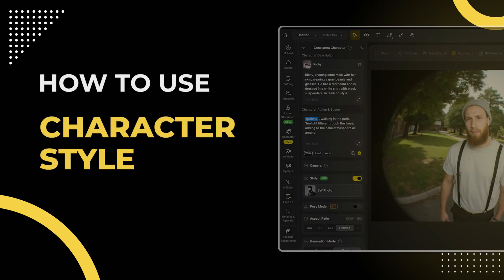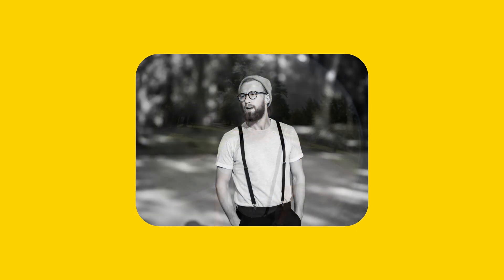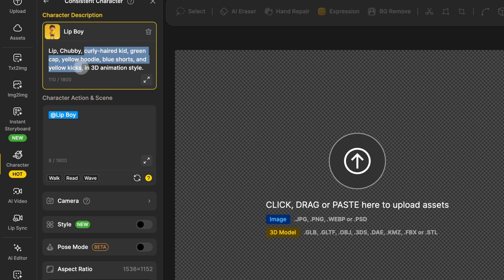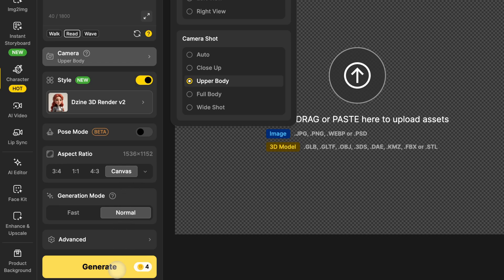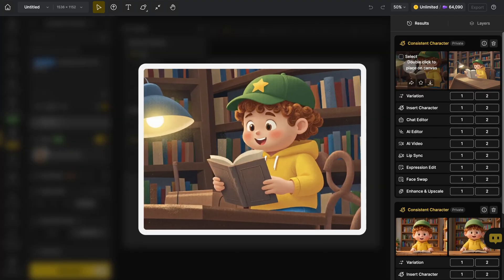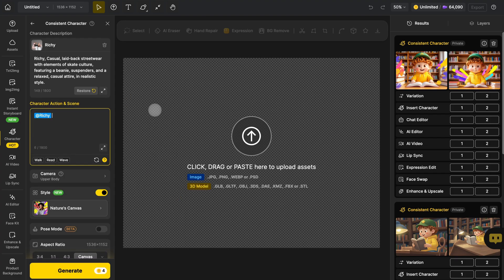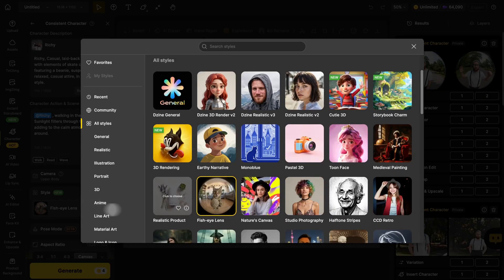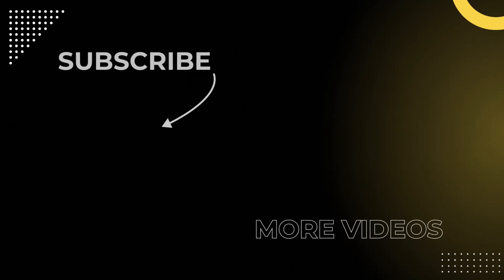Style Your Characters: Instantly Apply Stunning Visual Looks in Dzine | Dzine AI Tutorial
Easily apply specific styles when generating character images—get precise control over your visual output! In this video, we’ll show you how to use the Style feature inside Dzine’s Character tool. With it, you can generate stylish, on-brand images by pairing your custom character with a style you love—instantly. Whether you're going for 3D animation, 2D illustrations, anime, or cinematic realism, Dzine’s massive style library has thousands of looks to choose from. Explore and find the perfect fit for your vision!

00:00 Introduction
00:20 How to use the Style feature
01:15 Use case 2: Realistic Character